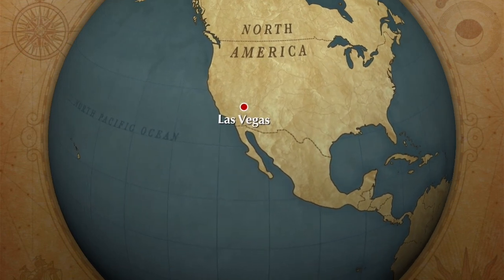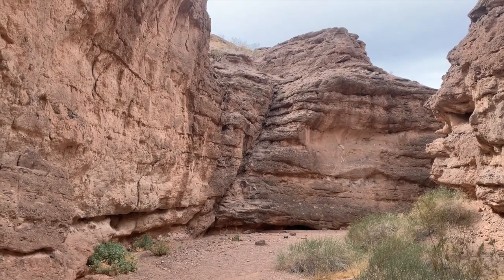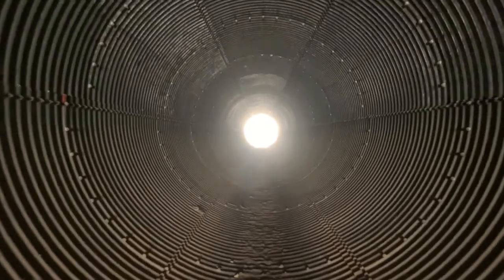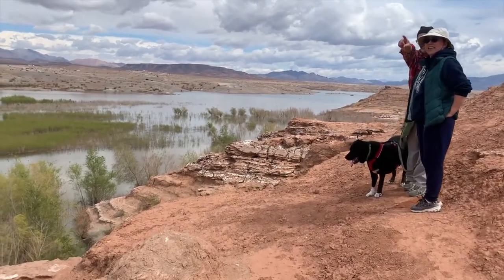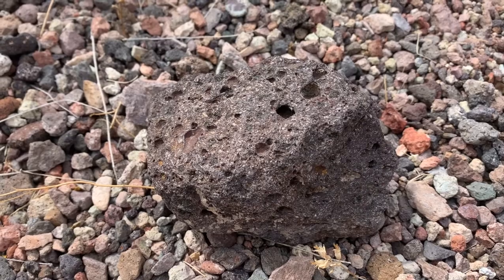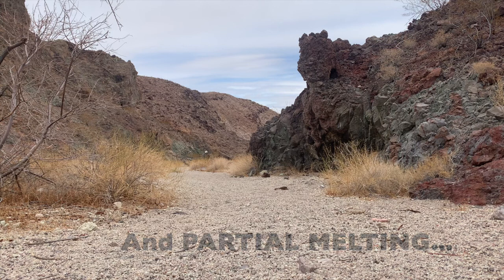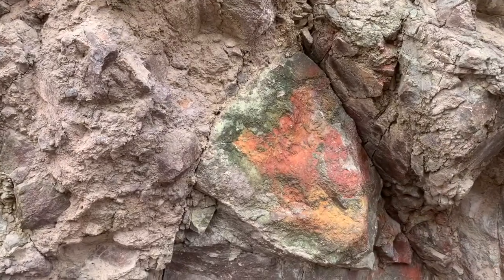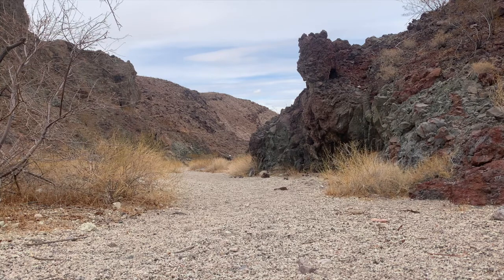Hiking Owl Canyon- Slot Canyon, Wetlands, & GEOLOGY LECTURE IN THE FIELD!!! Lake Mead, Las Vegas, NV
In this episode of Solomon's Vegas Adventures, Solomon, AJ, Benjamin, and Mary hiked Owl Canyon- a slot canyon located out at Lake Mead near Las Vegas. Additionally, there are wetlands present and Solomon gave a Geology Lecture in the field on the creation of the River Mountains, including their volcanic and tectonic history.

Owl Canyon is also known as White Owl Canyon, and is located off of Lakeshore Drive in Lake Mead. There is an entrance fee to access Lake Mead unless you have an America The Beautiful National Parks Pass.

The first half of the video is the exploration of the hike, and the second half is Solomon giving his in-field Geology lecture.